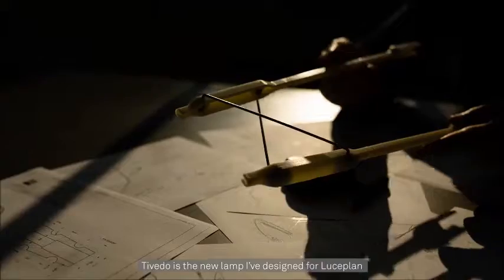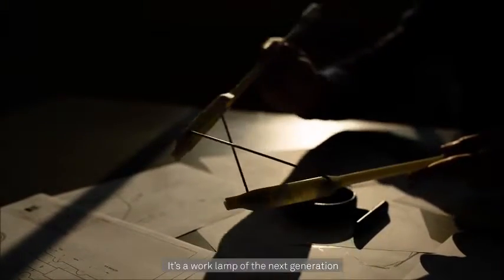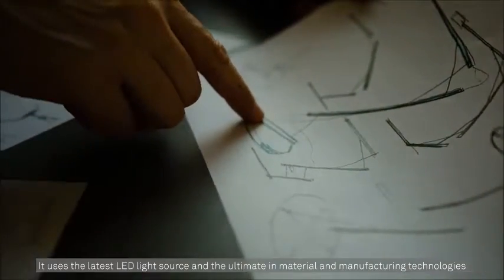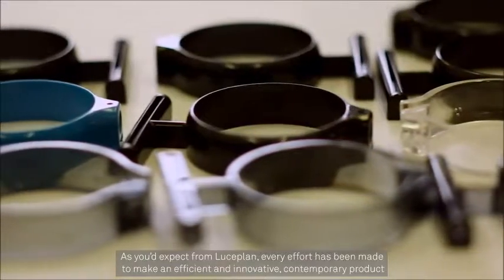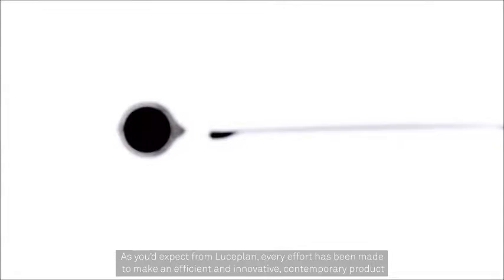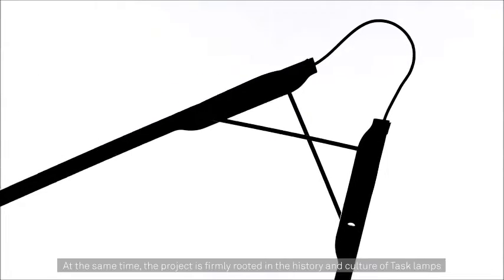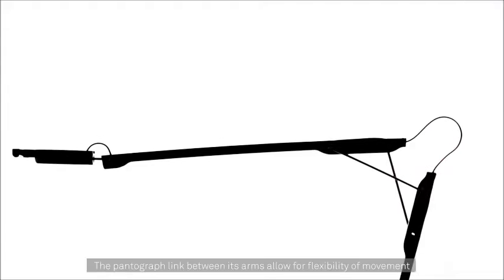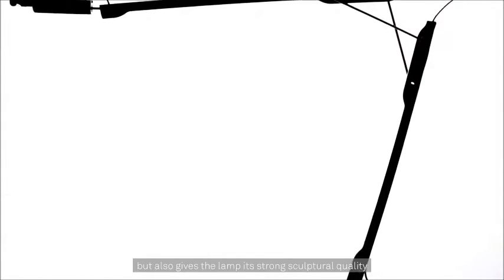Lichtaktiv: Luceplan Tivedo D83-Tischleuchte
Die Tivedo D83-Tischleuchte aus dem Hause Luceplan sticht durch ihr futuristisches Design definitiv aus der Masse hervor.